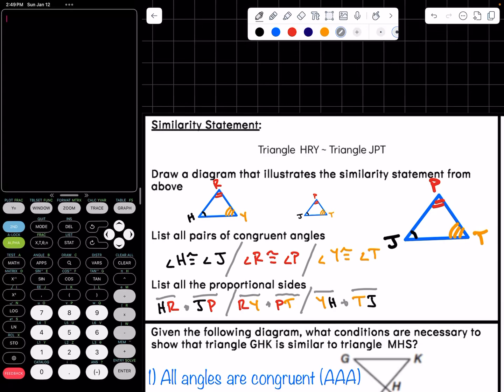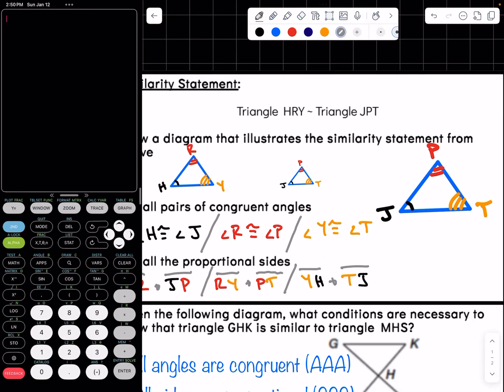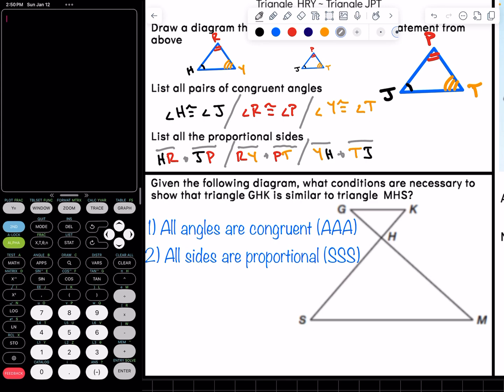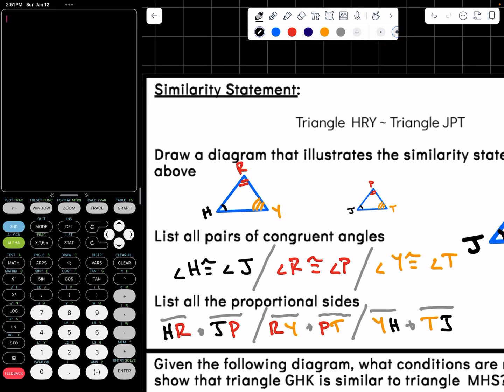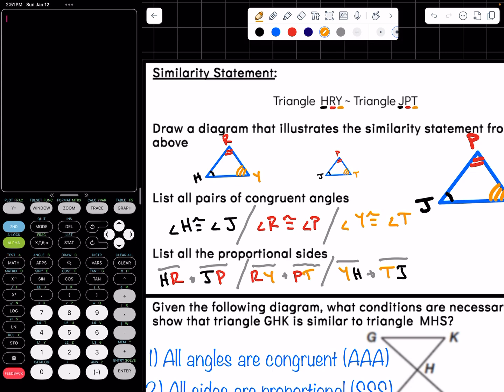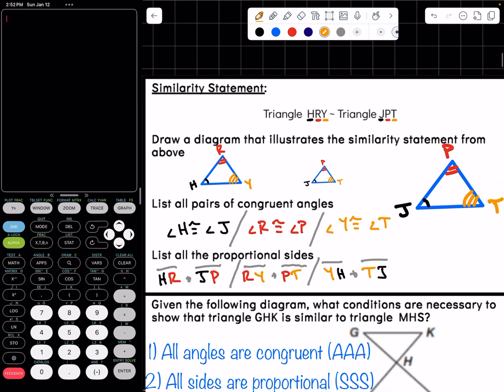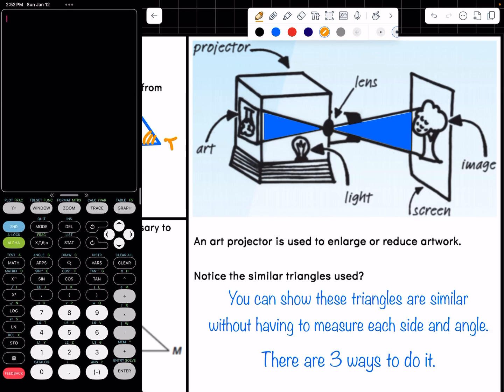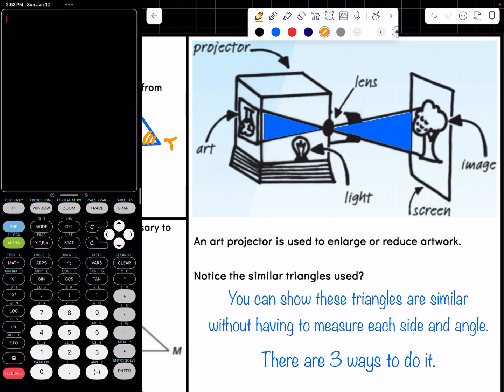M3T1.2 - Finding Triangle Similarity - Intro